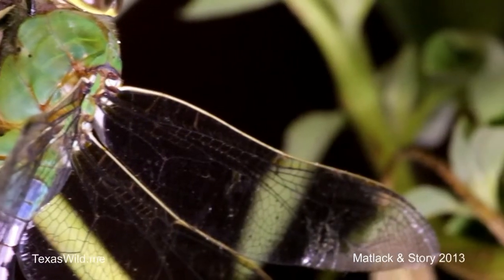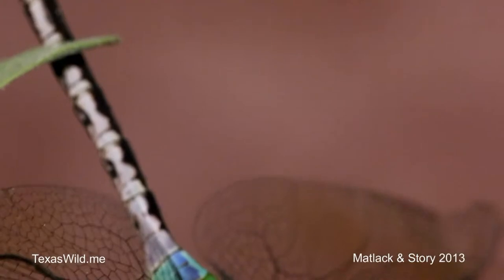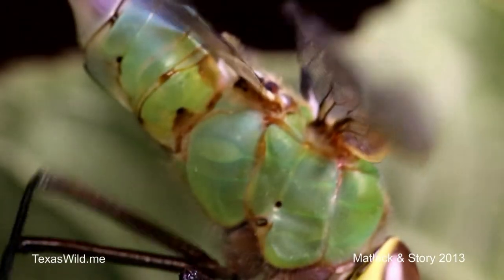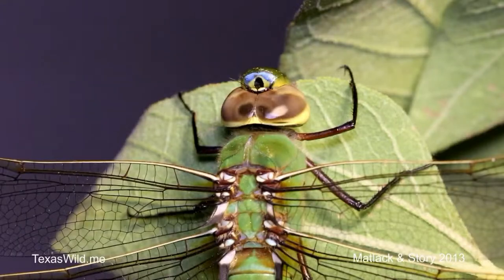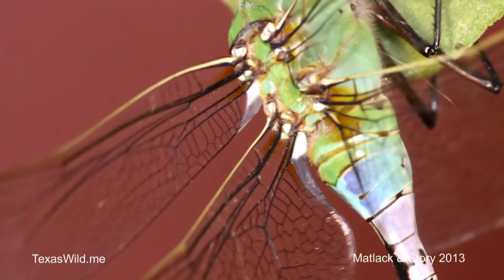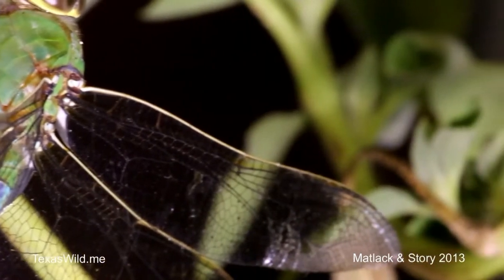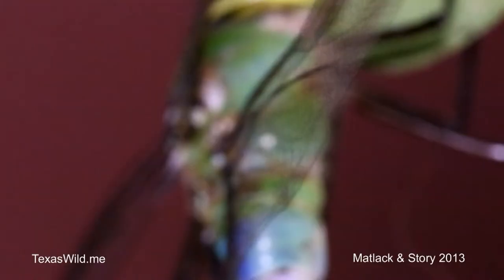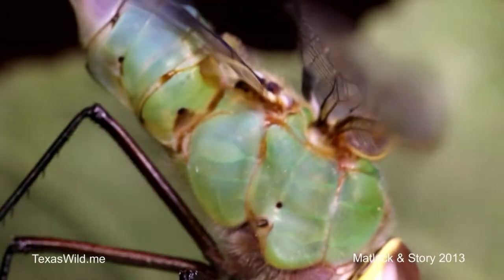West Texas Wild with Dr. Ray Matlack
In this week's edition of West Texas Wild Allan Gwyn interviews Dr. Ray Matlack from West Texas A&M University about Green Darner Dragonfly.